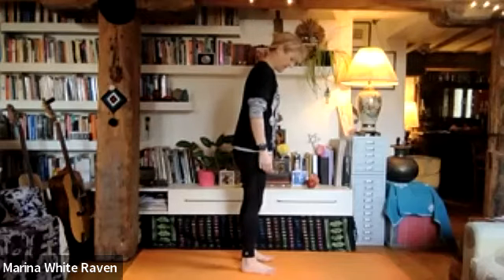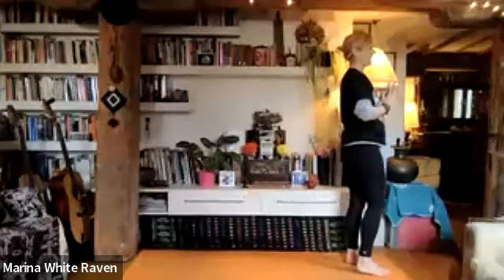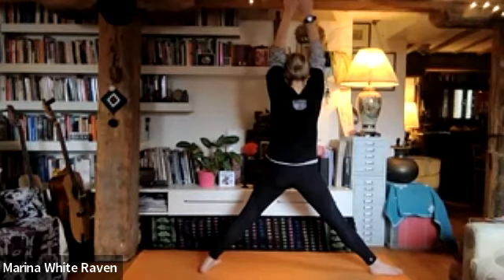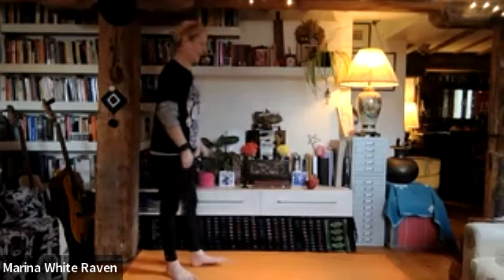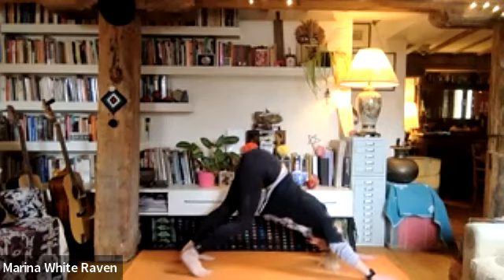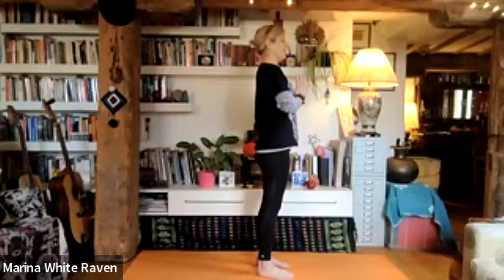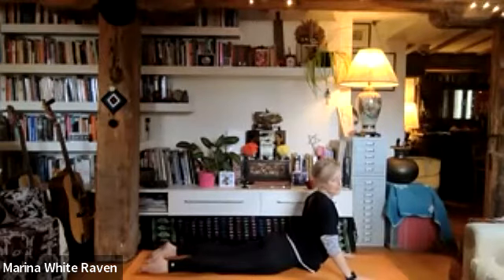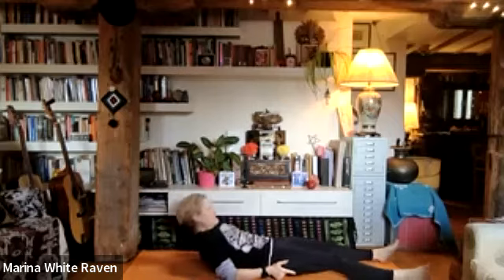Yoga for Everybody: 'Enjoy your Aliveness' (60 mins)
Whatever shape you are in you are welcome to join us. 60 minutes of YOGA: body, breath and movement. Feel the flow of life. align with the present moment and feel fantastic!